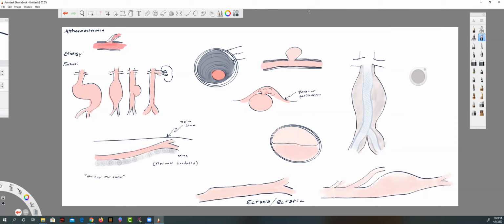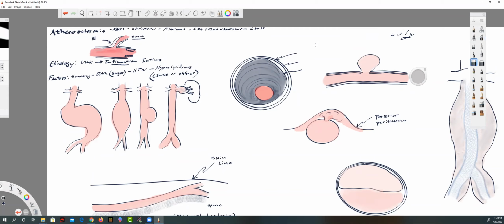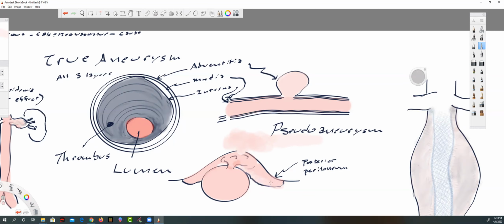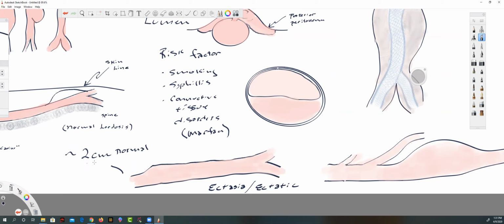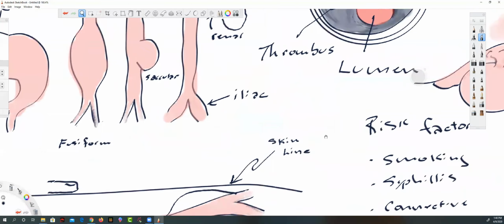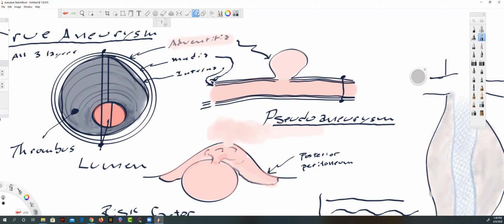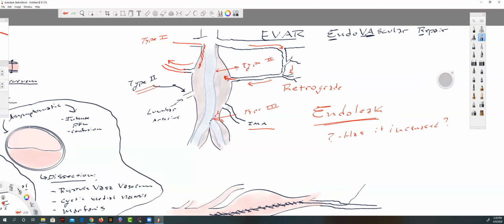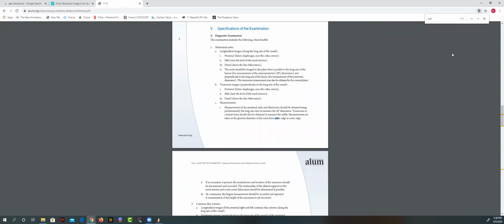Day 4 Vascular Aortic Path